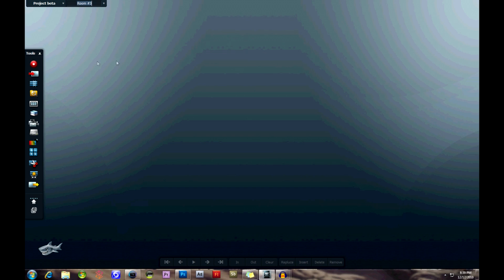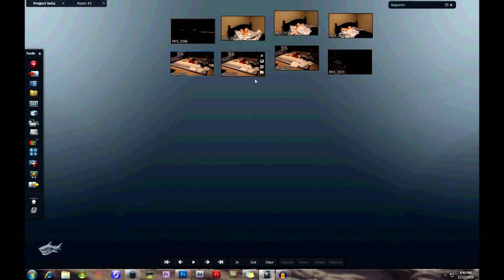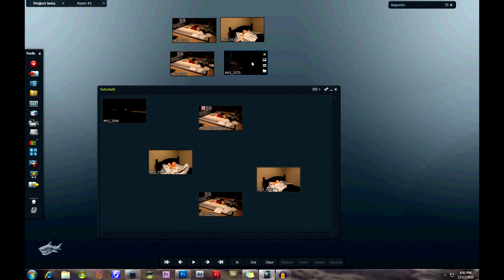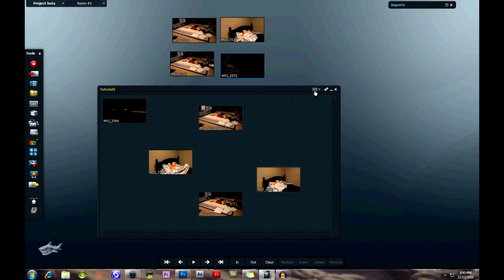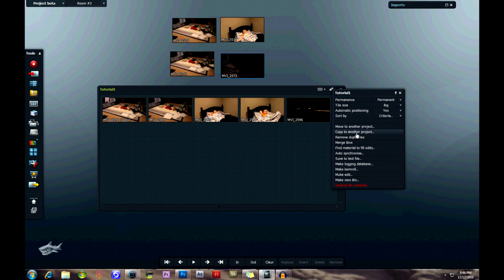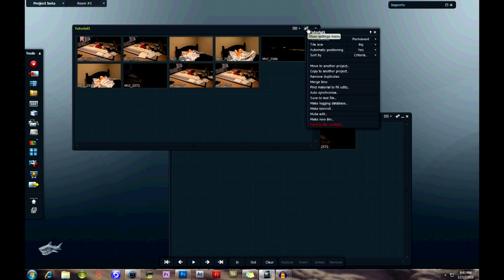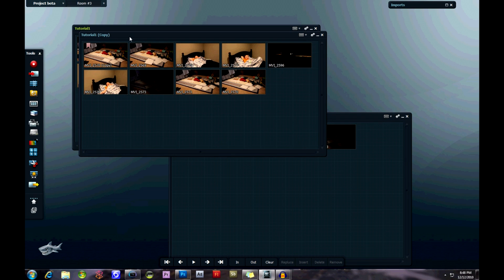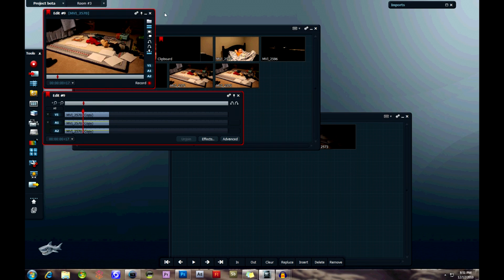Lightworks: Bin Tutorial (Part 5)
This is kind of an introduction to a new series on Lightworks that I am working on with a good friend- dual commentaries will be coming. This video though, has a more in depth look at bins and organizing media in Lightworks Beta sotfware. Like I said, it's a temporary video until our new series comes out!